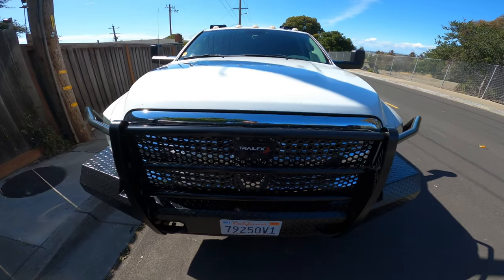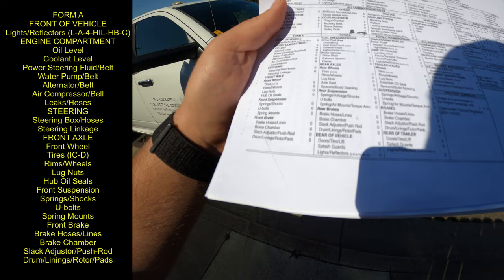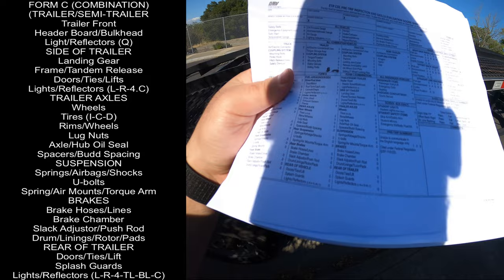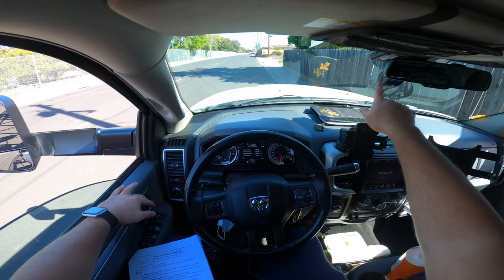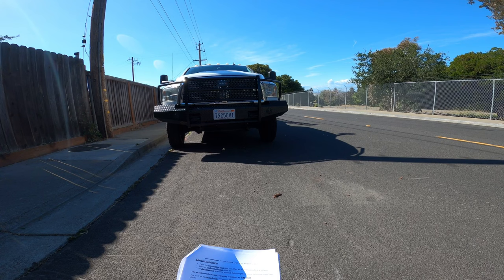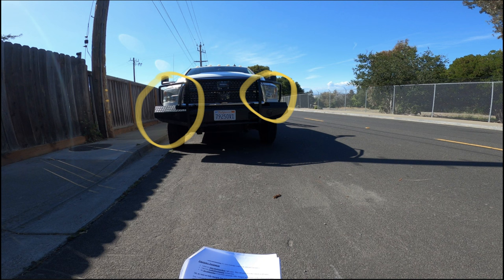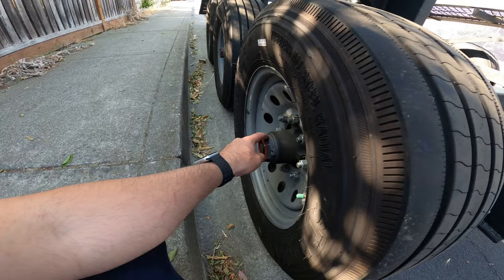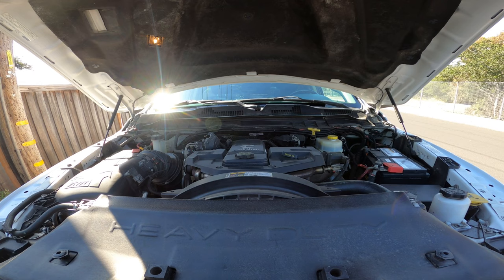CDL Pre Trip Inspection For HotShot Trucking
Anyone wants a free copy of the PDF add me on instagram and send me your email on IG and I’ll send you the PDF.

Business,car hauler business,California car hauler business,CDL,U.S Dot,truck,trailer,50 wedge trailer,3500 Ram,Mc CA motorcarrierpermit,how to start a car hauler business,how to start a car hauler business in California,how to get a US DOT How to get a MC How to get a motor carrier permit,how to get a CDL liscense in California,commercial driving license